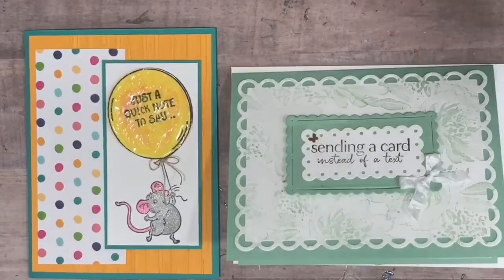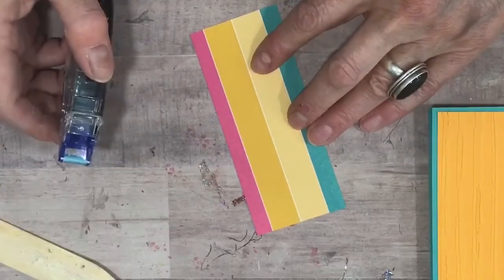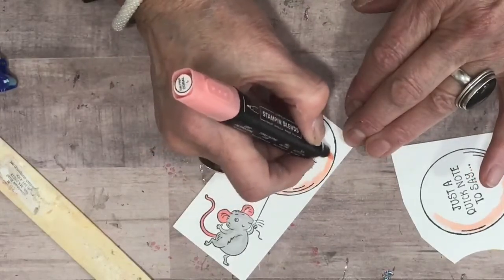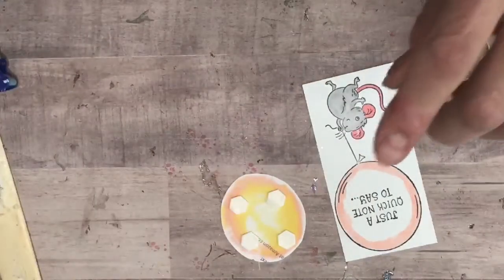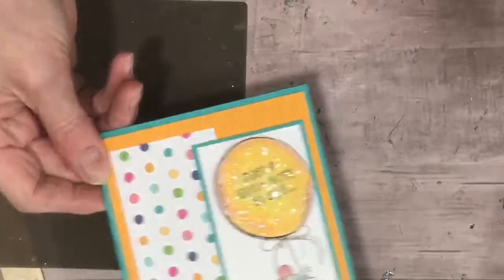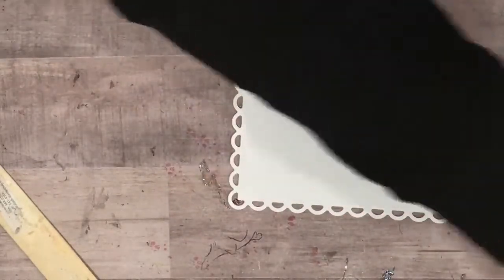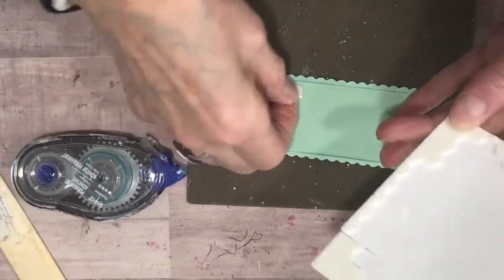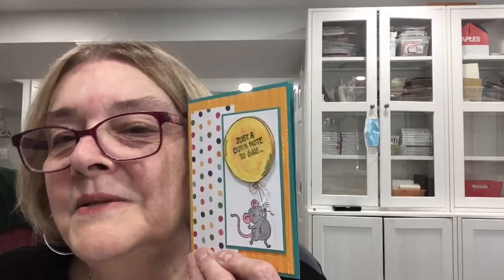Mice and Flowing Flowers 2/4/2022